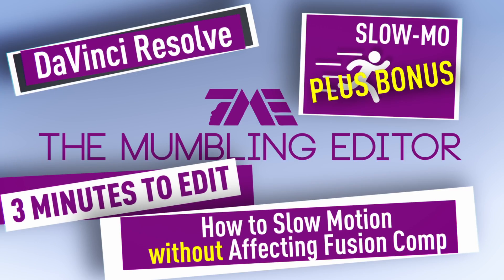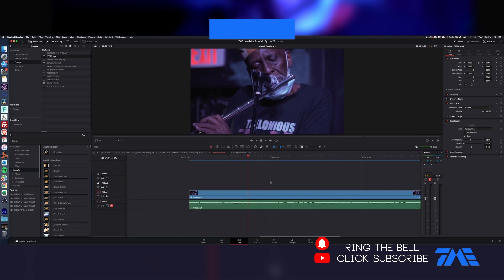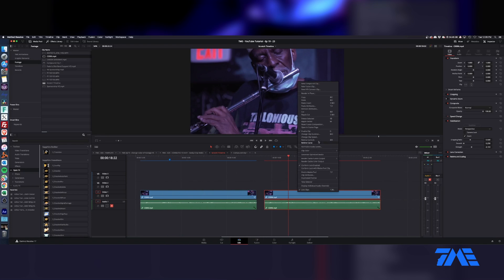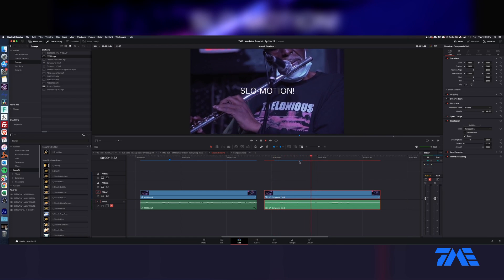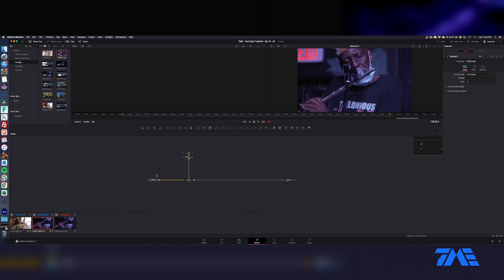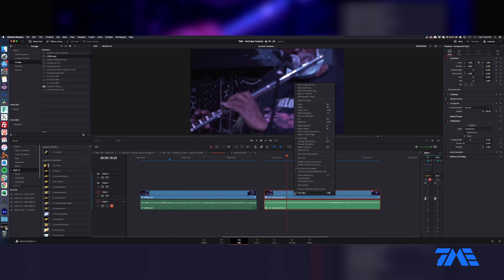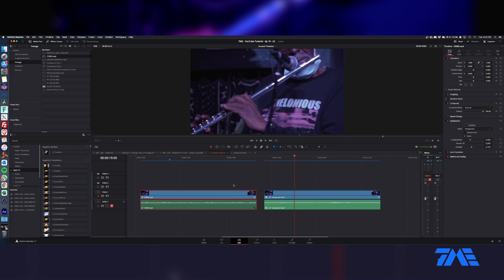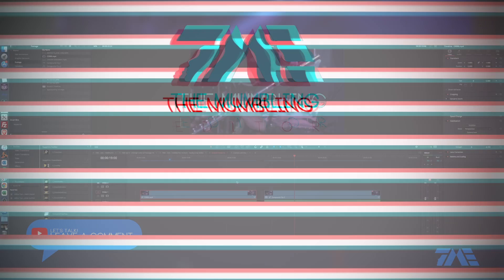How to Slow Motion without Affecting Fusion Comp + BONUS in Resolve - 3 MINUTES TO EDIT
Slow mo got you down when you end up slow mowing everything in your fusion comp. Find out a fix now in this video.